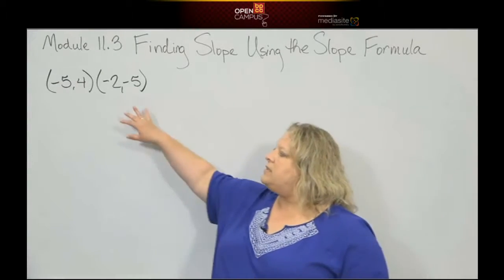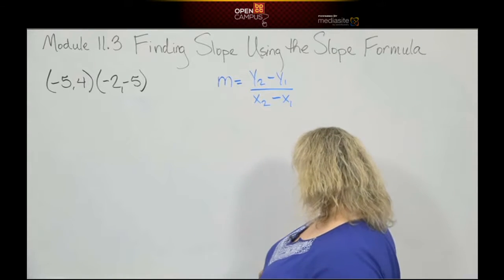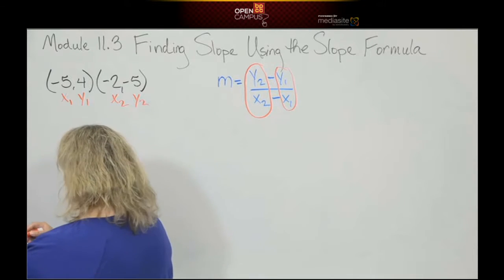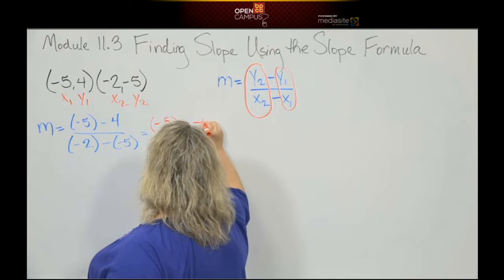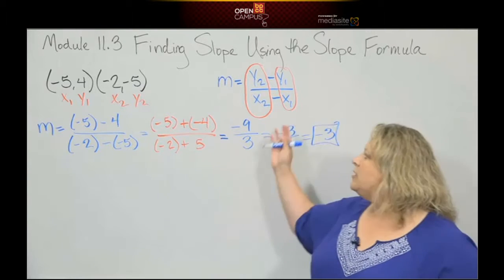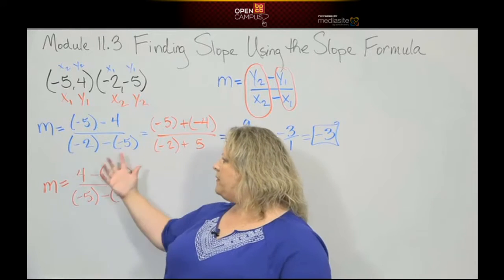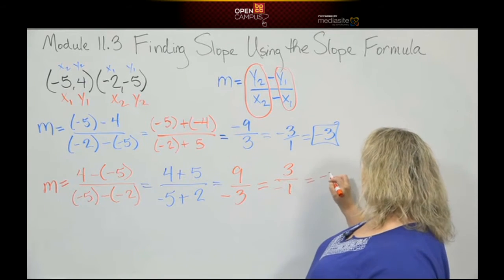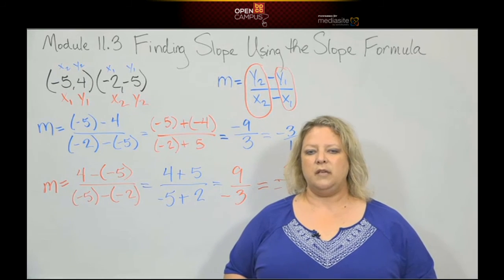Module 11 3B1 Finding Slope Using the Slope Formula